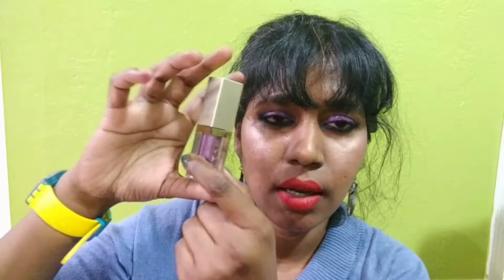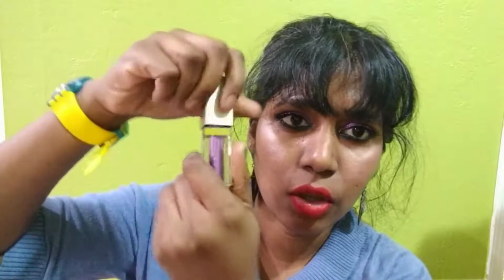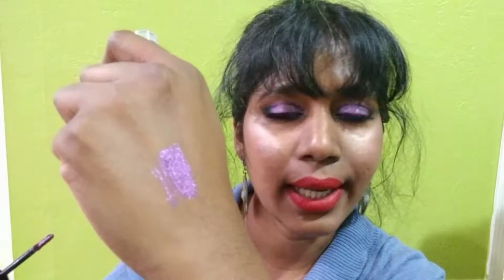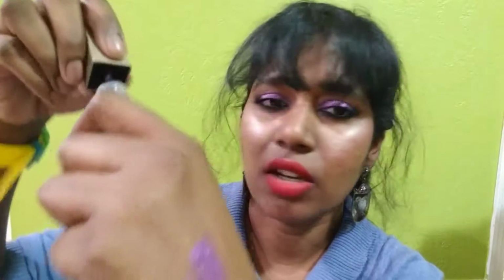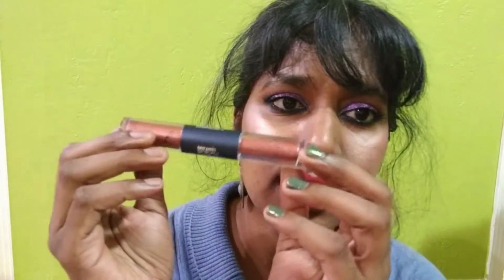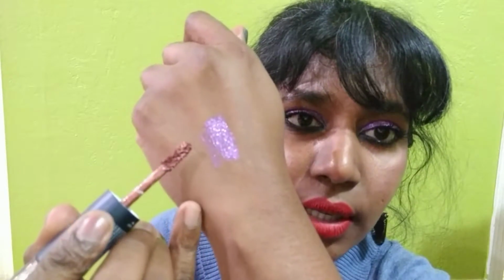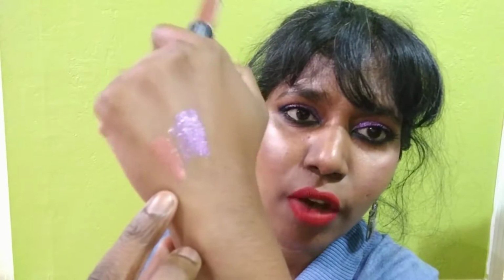STILA Magnificent Metals Glitter & Glow Liquid Eye Shadow in VIOLET VIXEN review on indian/dark skin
Hey Guys! I wanted  share my thoughts on the new stila liquid eyeshadows. Hope you find the video useful and informative.

Products mentioned in the video:
STILA Magnificent Metals Glitter & Glow Liquid Eye Shadow in Violet Vixen
Touch in Sol Metallist liquid foil glitter eyeshadow duo in Adelio

Products worn in this video:
Eyes: Stila Magnificent metals in Violet vixen, colourpop  luckfully & melrose

Lips: Smashbox Always on liquid lipstick in . Bang BANG
Cheeks:  Jouer highlighter in Topaz